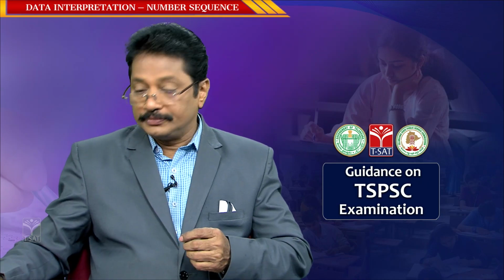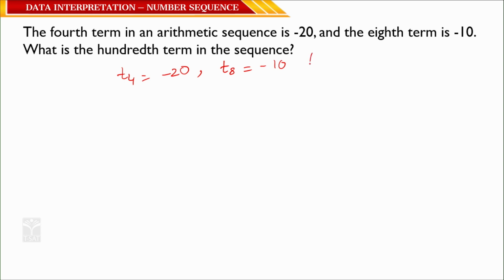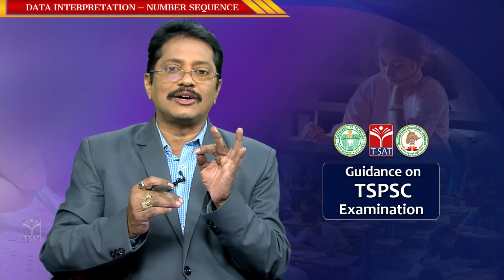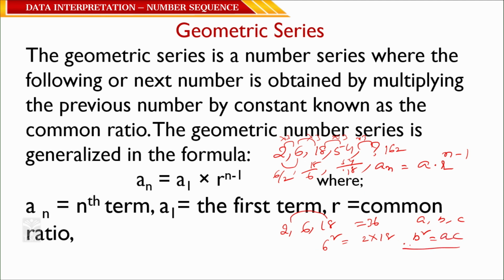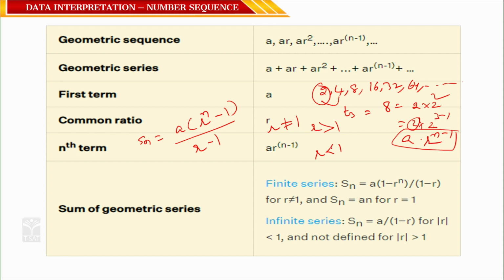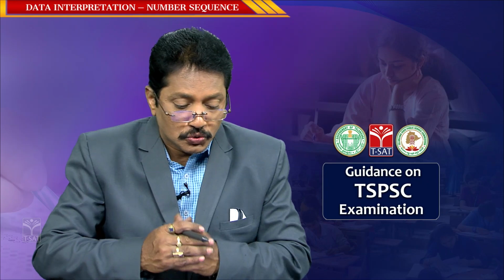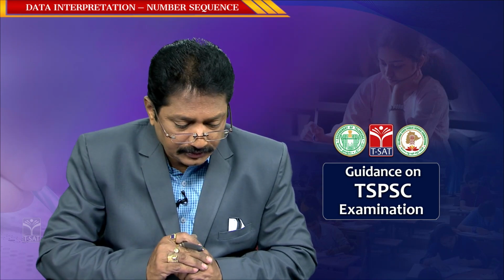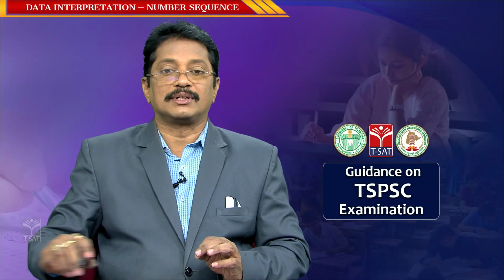DATA INTERPRETATION (EM) - NUMBER SEQUENCE (PART-2) || TSPSC GROUP-1 MAINS || T-SAT || 26.01.2023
Jobs
India Jobs
Telangana Jobs
Telangana State Jobs
School Education
Digital Education
Online Classes
Digital India
Educate India
Educated India
Online Education
Central Govt Jobs
State Govt Jobs
Exams
Prepare for Exams
Data
Interpretation
Data Interpretation
Data Interpretation Classes
Calendar
Trains
Number Series
Reasoning
Reasoning Classes
Ability Classes
Reasoning & Ability
English Medium
numbersequence

T-SAT Network Digital Classes are Now Available on Following Platforms:

👉Install T-SAT App:
1. For Android Users: Play Store
2. For Apple Users: AppStore